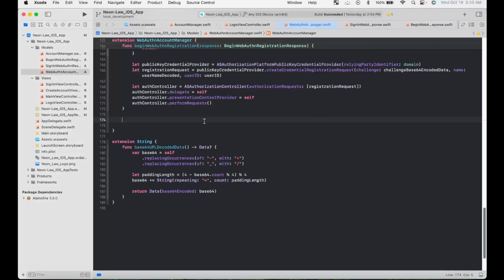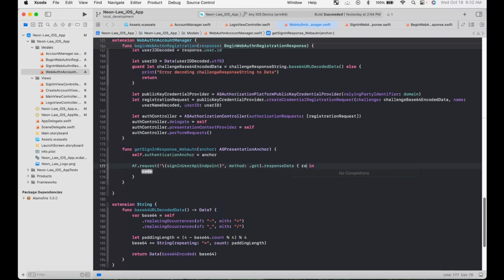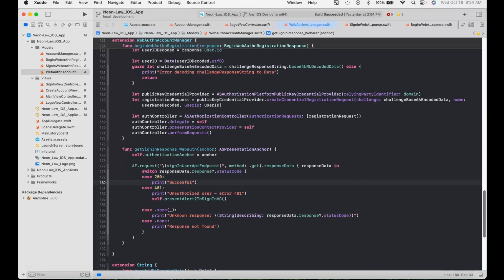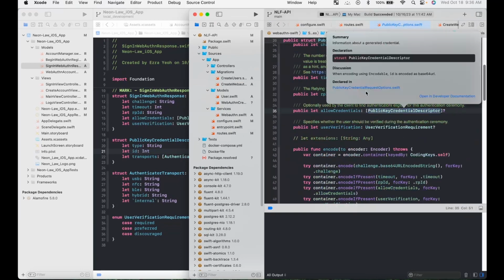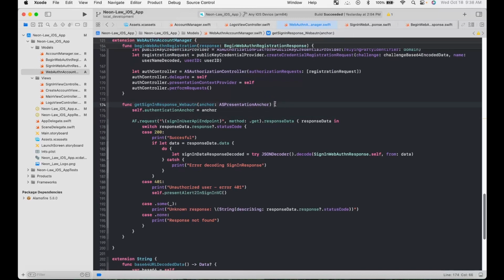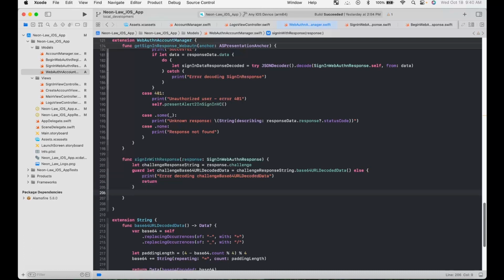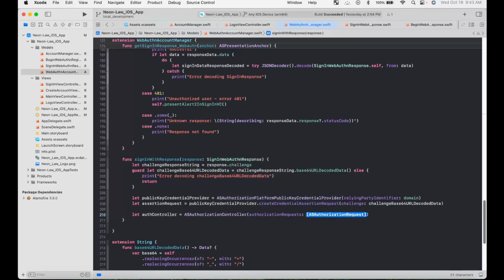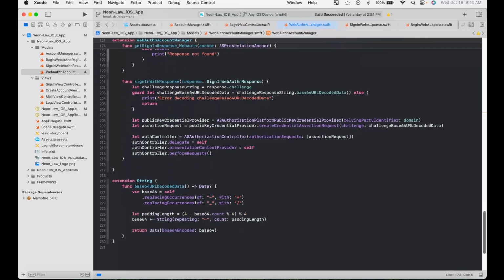PART 22 - Create assertion request: Implementing WebAuthn/Passkeys in iOS with Vapor - TUTORIAL